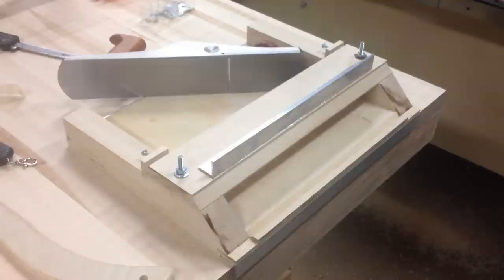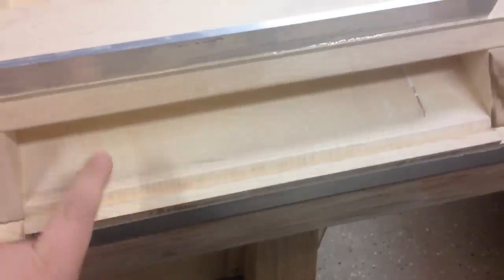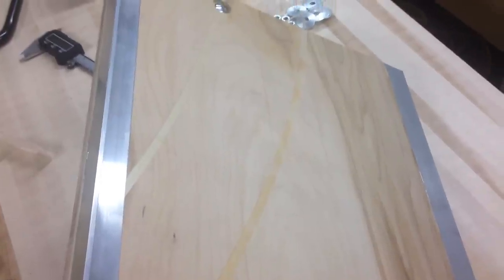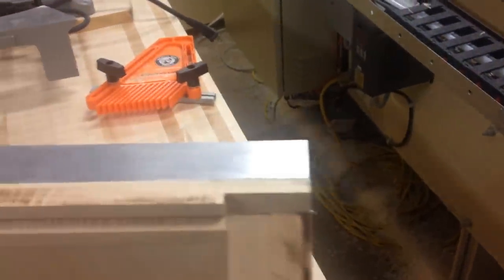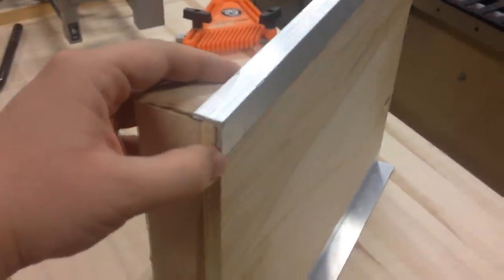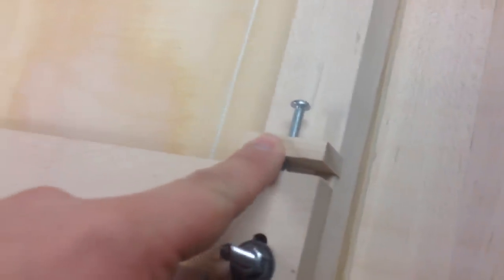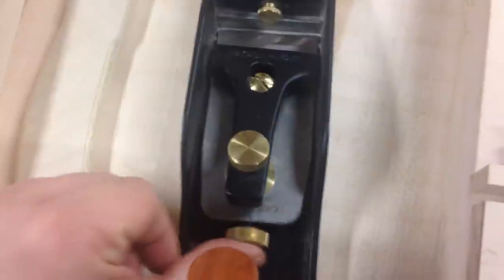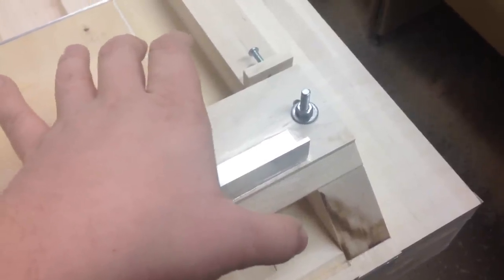The Ultimate Wide Miter Shooting Board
I needed to miter some 4+ inch wide maple to form a skirt around the top of my work bench.  I wanted to get nice, tight miters so I decided to build a wide miter shooting board.  This is sometimes referred to as a "donkey ear" shooting board... not really sure why.  The traditional flat miter shooting board is used to form tight miters across the width of the board (typically the kind of miter on a picture frame).  The wide miter shooting board is used to form a miter across the thickness of the board (the kind on the side of a box).  There is no better way to form absolutely flawless miters.